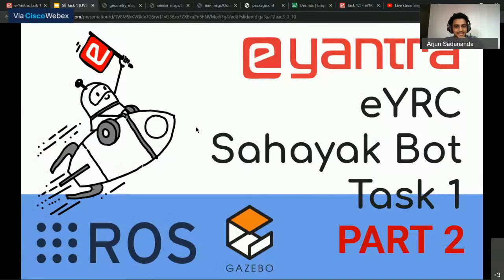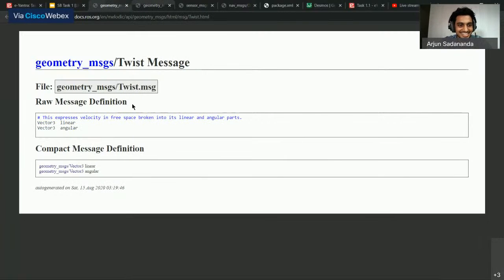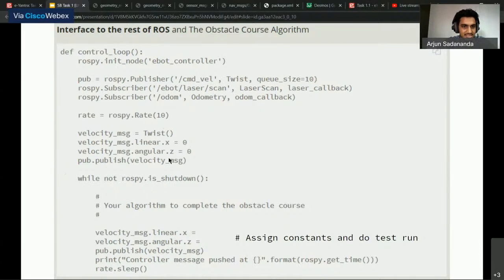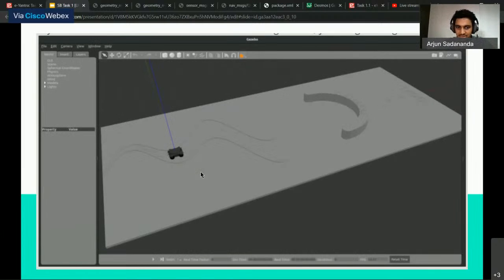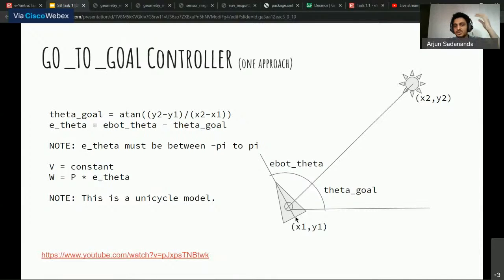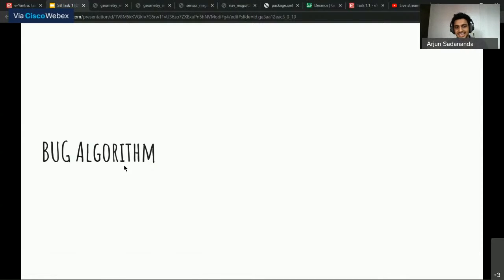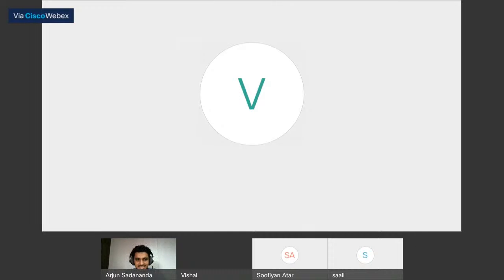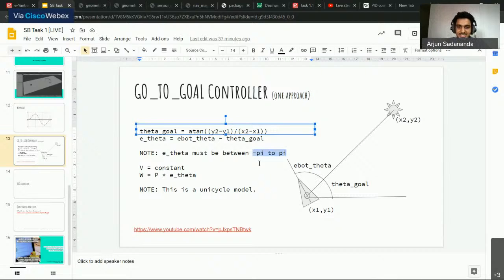eYRC Sahayak Bot Task 1 | Part 2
This LIVE stream session complements the Task 1 mdbook documentation provided. Therefore it is strongly recommended to go through the documentation before attending the live stream.